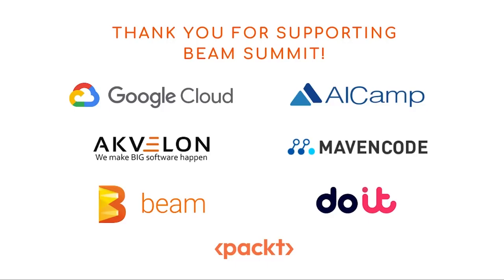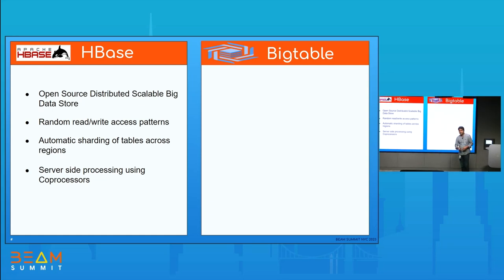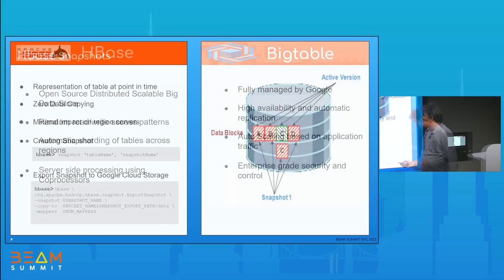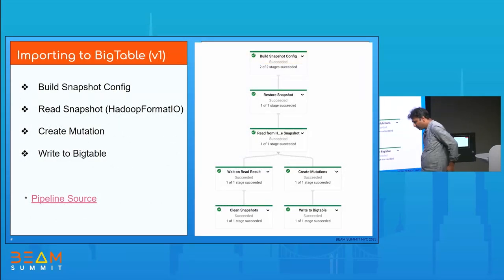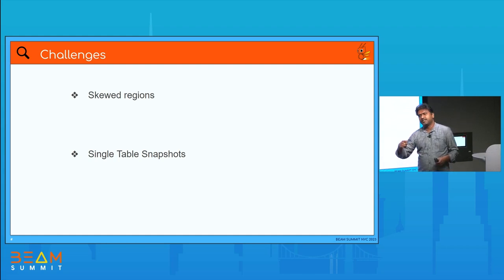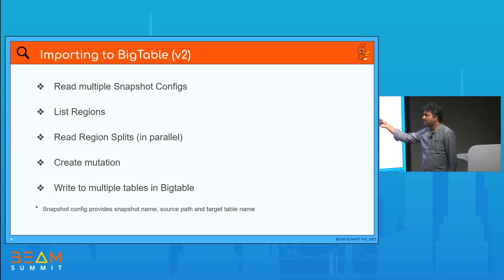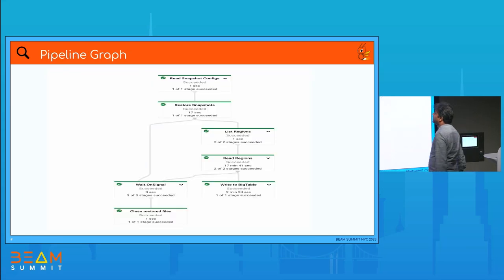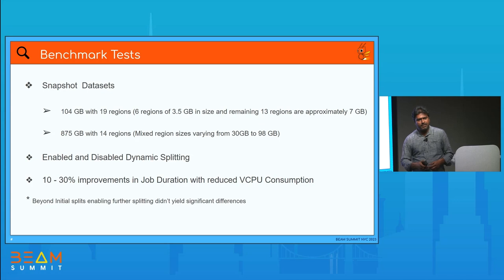Beam Summit 2023 | Parallelizing Skewed Hbase Regions using Splittable Dofn - Prathap Reddy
During HBase to Cloud BigTable Migrations, HBase snapshots will be imported to Cloud Bigtable. Each Snapshot contains several HBase regions and certain HBase regions can be quite large due to skewed data.

In this presentation along with code snippets and benchmark test results, we showcase how to parallelize a skewed HBase Regions using Splittable DoFn and reduce pipeline runtime.